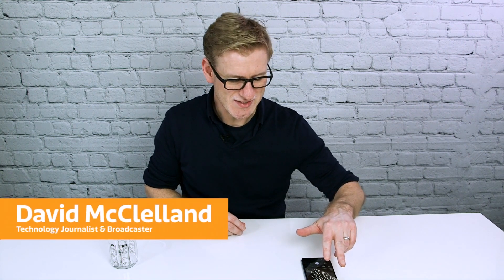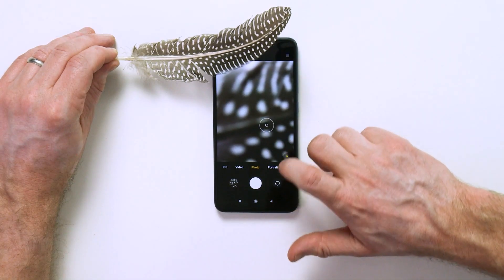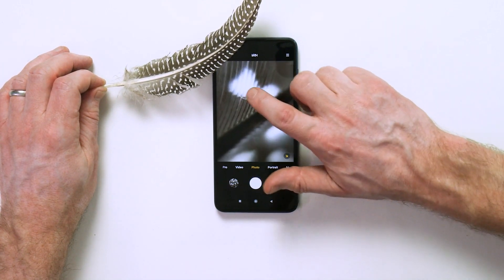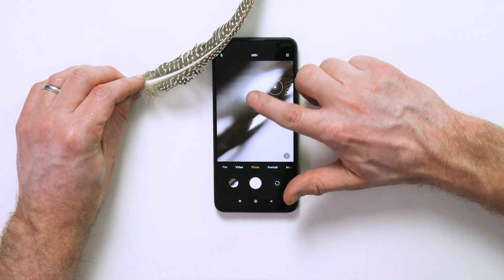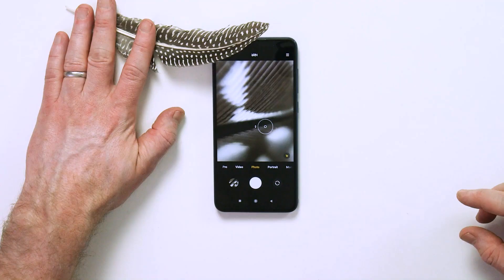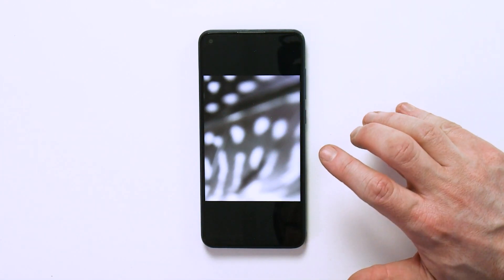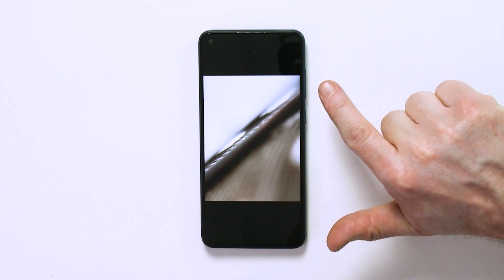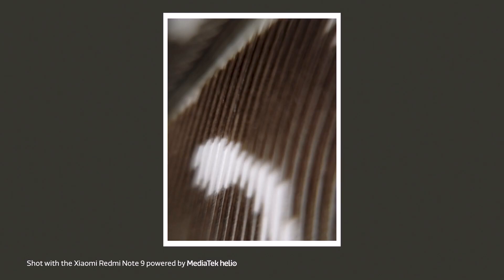How to Click Elaborate Macro Shots of Feather | Smartphone Photography Tricks | How To Mobile Photo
MacroPhotography portrays the details of a shot in an efficient manner and in a practical aspect, usage of a water drop enhances macro images to a considerable extent. Observe David McClelland as he shows how you can use a single drop of water to create some stunning macro images. Use these hacks to level up your SmartphonePhotography skills.

David McClelland contributes to the Metro newspaper in the UK and to technology platforms such as TechRadar, Mobile World Live, and CNET. He is a renowned technology expert who has a deep love for smartphones and reports about upcoming gadgets. David is a celebrated television personality, with regular spots on BBC and ITV, and a few series of the mobile gadget show, Planet of the Apps. David likes traveling and is always eager to find new ways to tell stories with mobile technology and social media. Find out more about him on Twitter @DavidMcClelland.